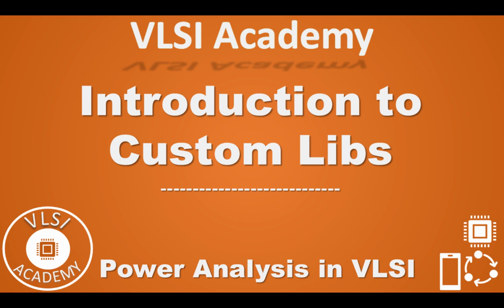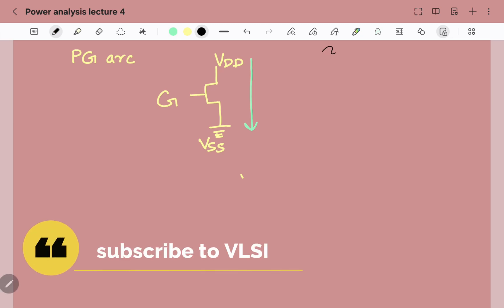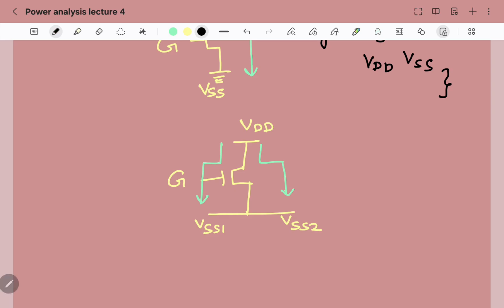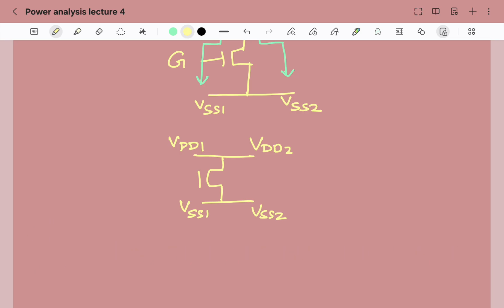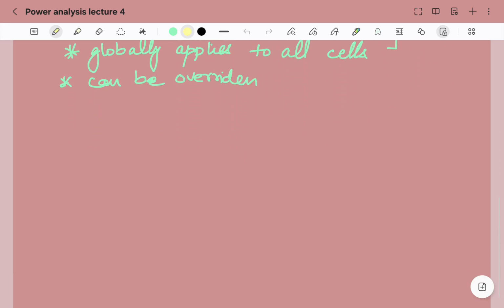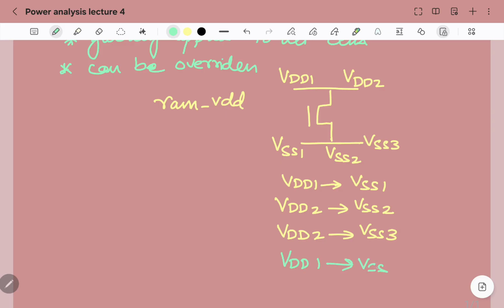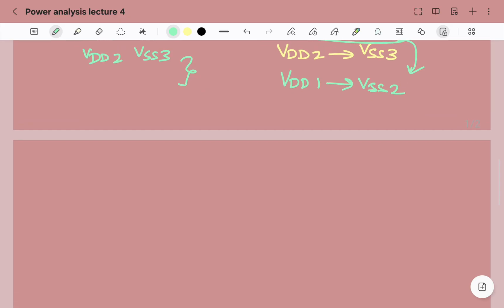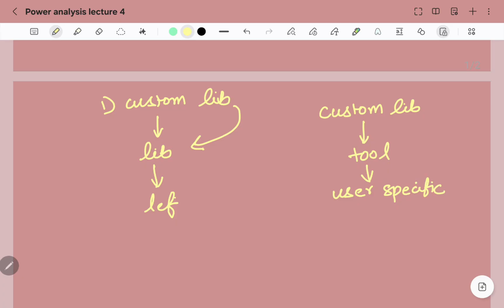Introduction to custom libs for Power Analysis in VLSI | Lec 4 | Physical Design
Welcome to this video in our series on Mastering Power Analysis in VLSI

In this lecture, we dive into the understanding the custom libs file from the perspective of power analysis.

Whether you’re a student, beginner, or working professional, this series will help you understand power analysis concepts used in real-world semiconductor design.

💡 Got questions or doubts? Drop them in the comments — I’ll be answering them in upcoming videos!

🔥 What This Series Covers:
Dynamic vs Static Power
Power estimation techniques
Low power design strategies
Industry-relevant tools and workflows

Follow along to master VLSI concepts step by step and stay ahead in your career.